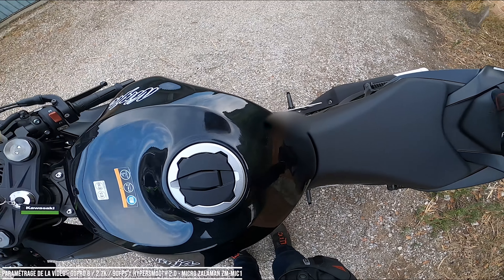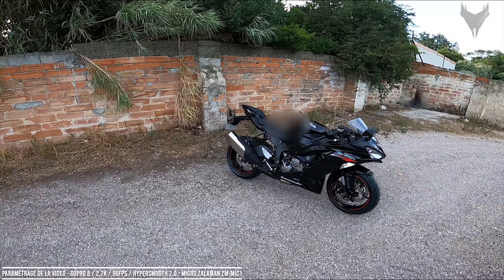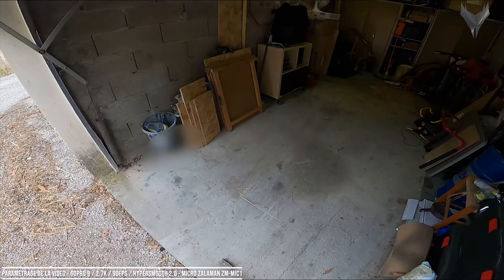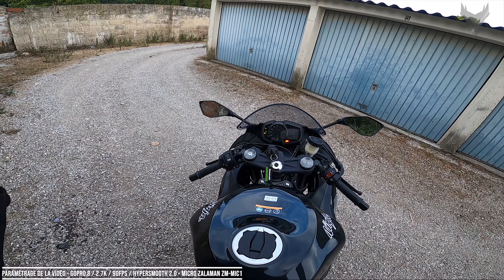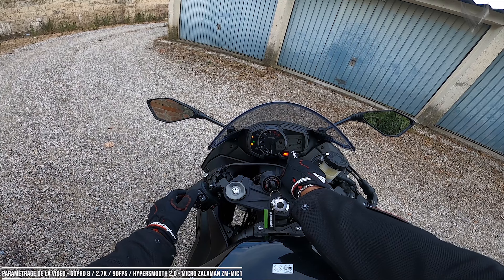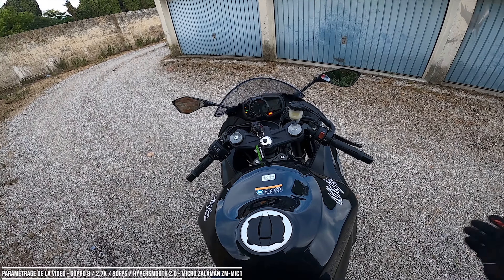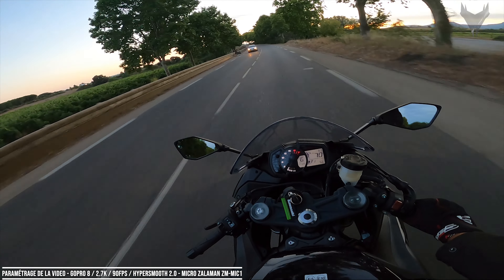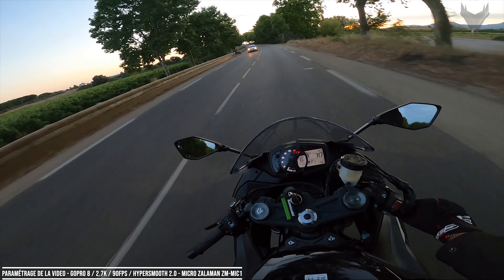🏍 zx6r zx636r [VLOG#69] RODAGE DU 636 MODELE 2020-2021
Tadaaaaaaaaaaaaaaaaaaaaaaaaaaaaaaaa un ninja de perdu un de retrouvé !

Elle remplacera mon ZX6R de 2000 pour un usage piste uniquement, vu que j'ai passé deux ans a faire de la mécanique sur mon ancienne suite a un défaut d'entretien et que je n'ai pas réellement pu prendre du plaisir sur piste compte tenu de tous les déboires mécanique.

Si vous vous demandez comment ce passe un rodage, je vous partage ce MAGNIFIQUE moment, mais avec les courbatures en moins ^^

Oni'
📱 Rejoignez l'aventure en dehors de YouTube :
📹 Camera : GoPro 8 Black
💻 Montage vidéo : Adobe Première / Sony Vegas 13
🏍 Moto :
- Honda CB 500 PC26 (1996)
- Kawazaki ZX6R (2000)
- Versys 1000 GrandTourer (2018)
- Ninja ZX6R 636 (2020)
🚚 Fourgon :
- Citroen Jumpy L2H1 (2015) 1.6 HDI - 90CV
- Renault Master L2H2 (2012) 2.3dCI - 125CV